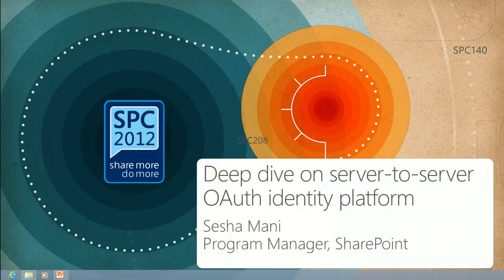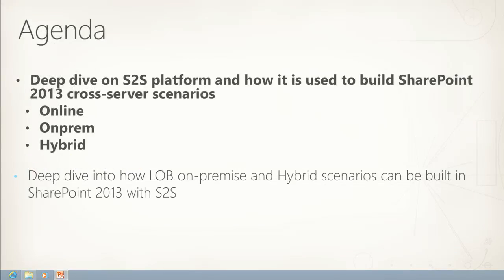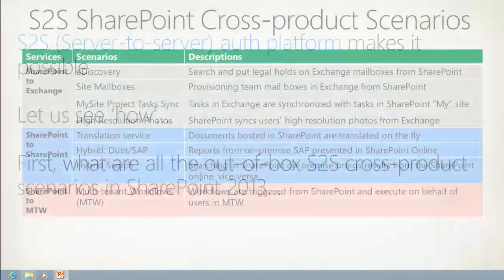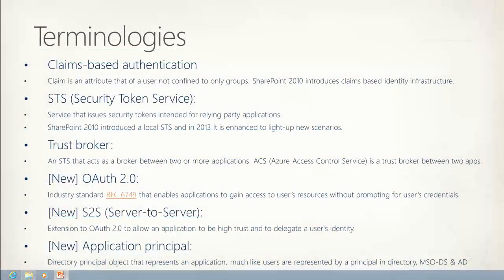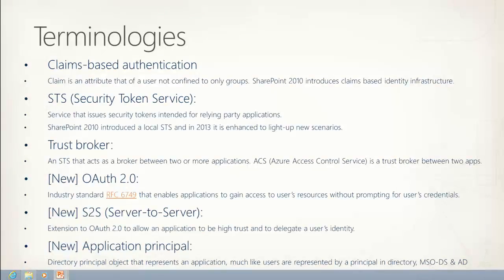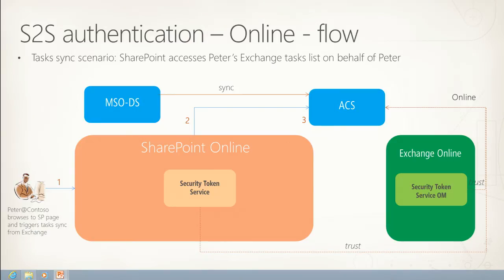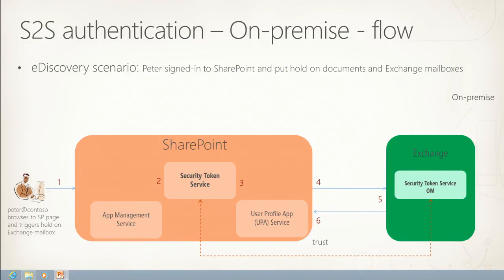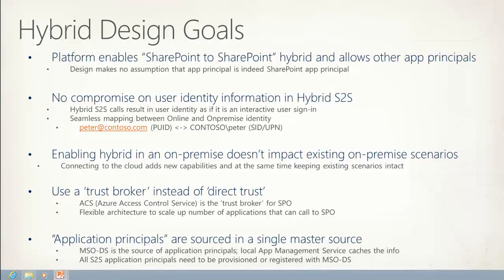SharePoint Conference 2012 Deep dive on Server to Server OAuth Identity Platform and how it enables